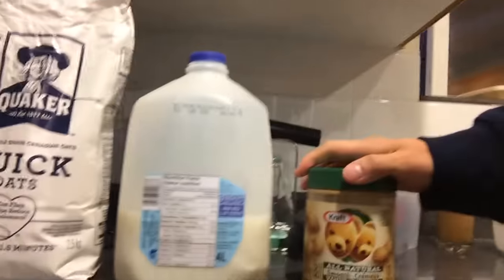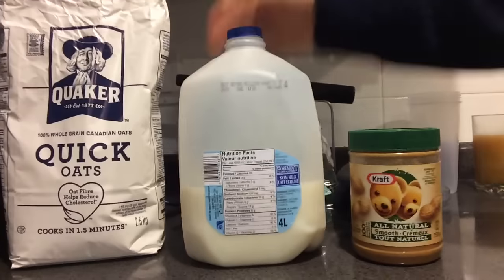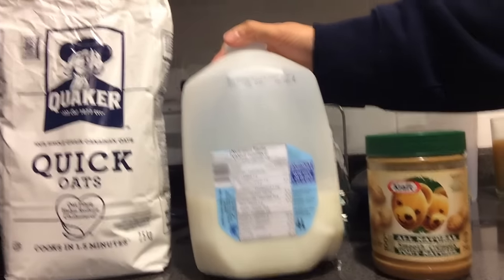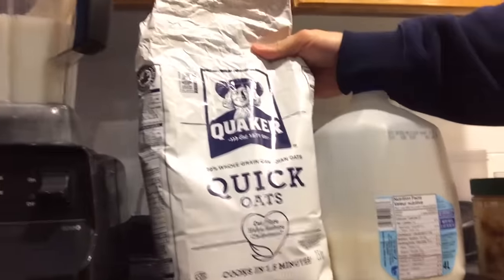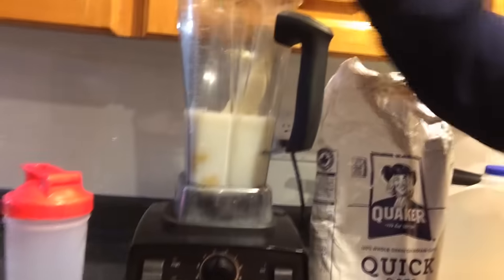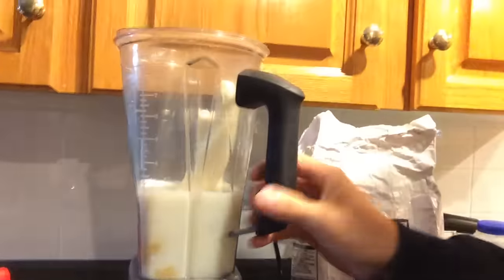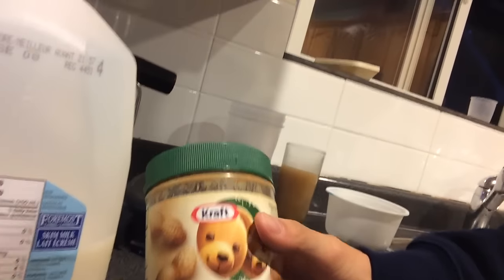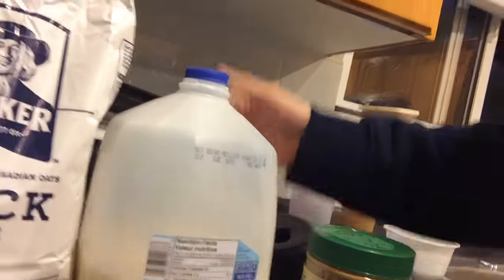30 GRAM Protein Shakes Without Protein Powder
An affordable, quick and easy way to make delicious protein shakes to fuel your body. Just follow this quick and easy recipe
If you follow my secret recipe for gains, you should get about 30 GRAMS of PROTEIN in each shake.

Peanut Butter - 2 SCOOPS
Oats - 2 SCOOPS
Milk - 2 CUPS
Bananas - 2 JUMBO
Blend for - 2 MINUTES

Add more things to your shake if you want
Fresh fruit
Vegetables
Whey Protein
Protein Powders
etc...

These shakes are great for weight gain and weight loss depending on how much calories you take in throughout the day.

Add me on Instagram: WayHowHsu